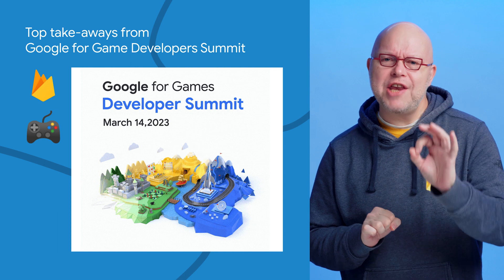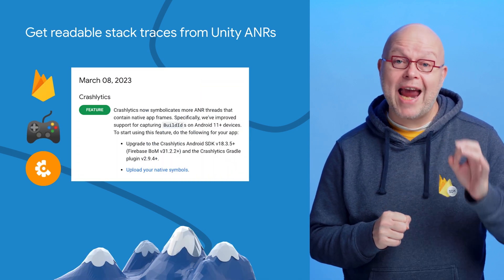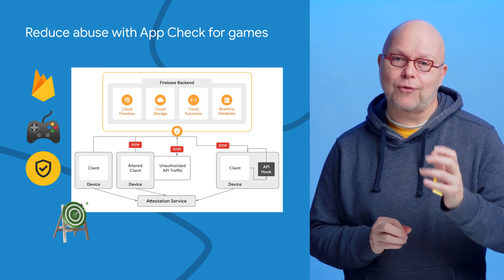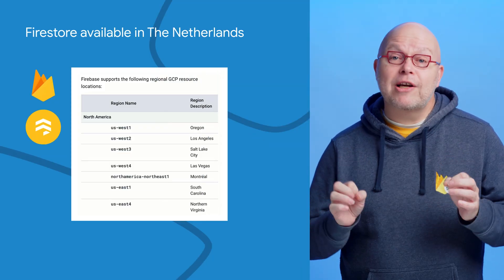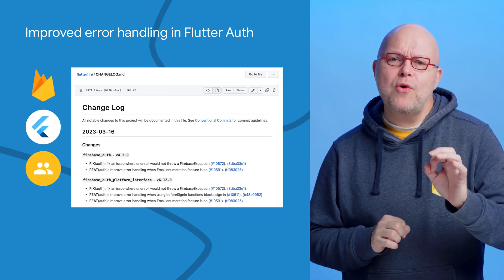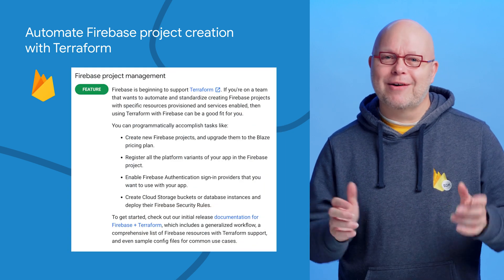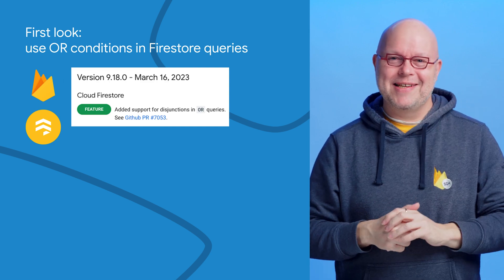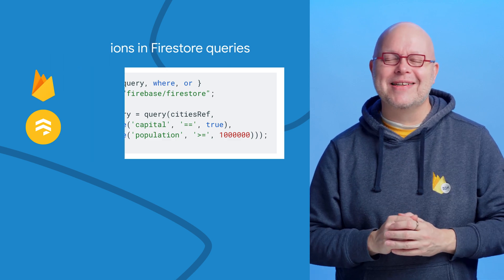Mar 2023: Top takeaways from Google for Games Developer Summit, Firestore OR queries, and Terraform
Welcome to the March 2023 edition of Firebase Release Notes with Frank van Puffelen. In this video, puf discusses updates on Google for Games Developer Summit ‘23, App Distribution, Firestore OR queries, getting started with Terraform and Firebase, and more!

Chapters:
0:00 - Introduction
0:16 - Top takeaways from Google for Game Developer Summit
1:16 - App Distribution: in-app feedback and links to specific releases
1:44 - Firestore available in The Netherlands
2:13 - Improved error handling in Flutter Auth
2:36 - Automate Firebase project creation with Terraform
3:14 - First look: use OR conditions in Firestore queries
3:52 - Conclusion